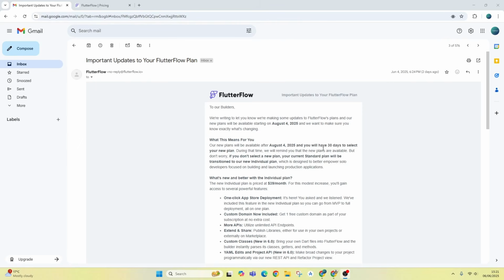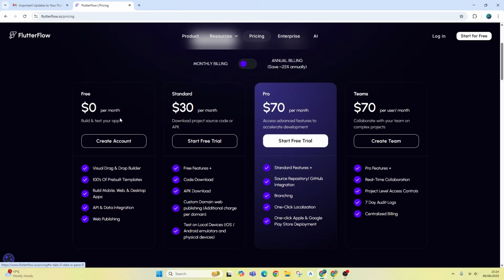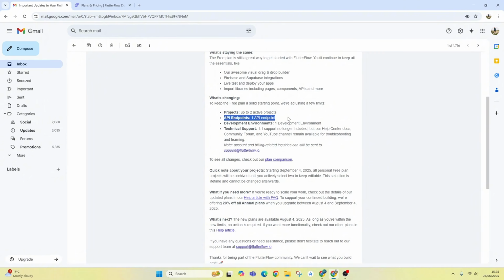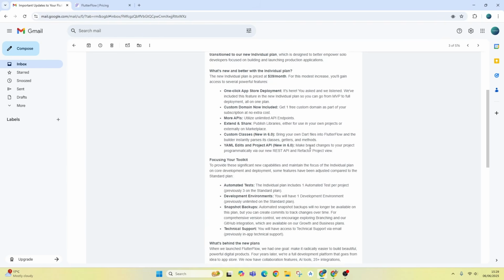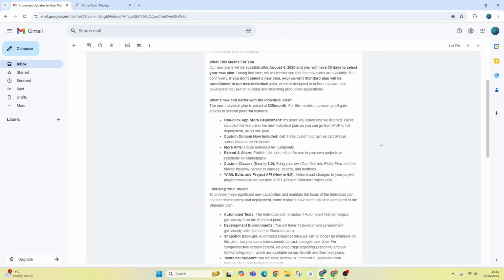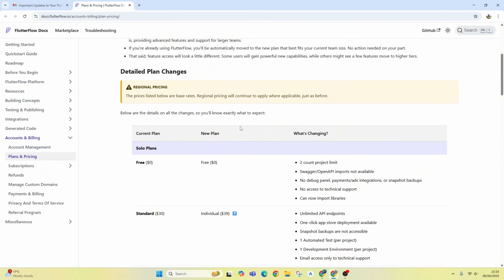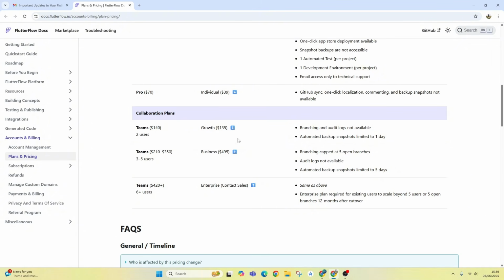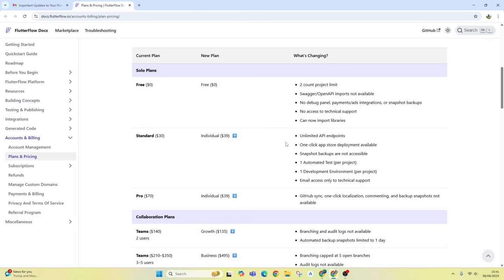Flutterflow Price Changes | How Do They Affect You?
Flutterflow are changing the price structure. Is it an increase and what are the benefits?

In the video we look at the incoming Flutterflow price changes for each plan, compare the features to what we currently have and determine if we as users are winning or losing from the changes.